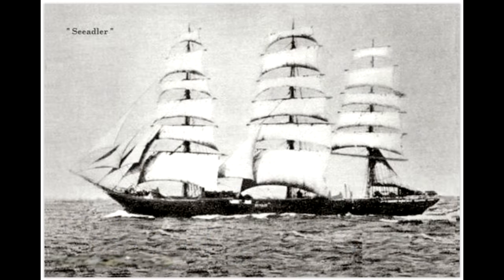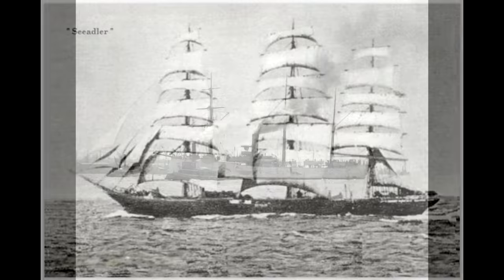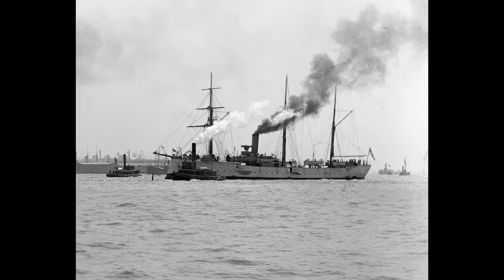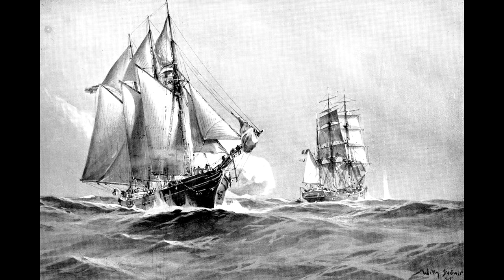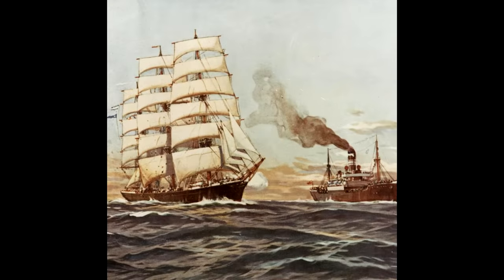SMS Seeadler - Guide 373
The Seeadler, a sailing merchant raider of the Imperial German Navy, is today's subject.